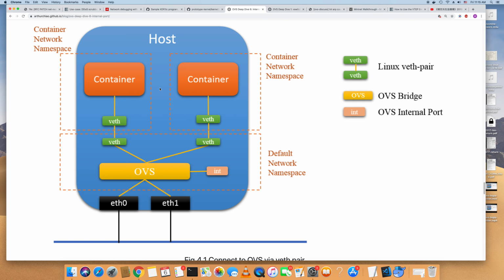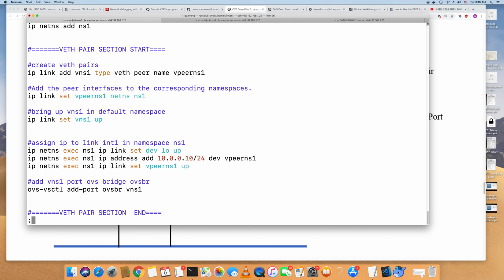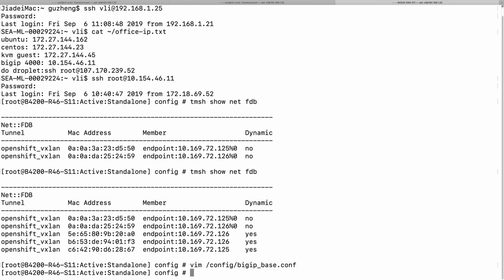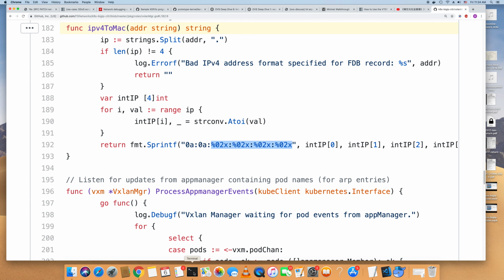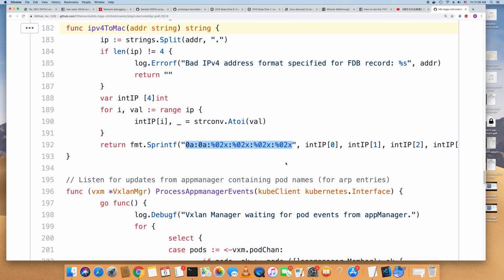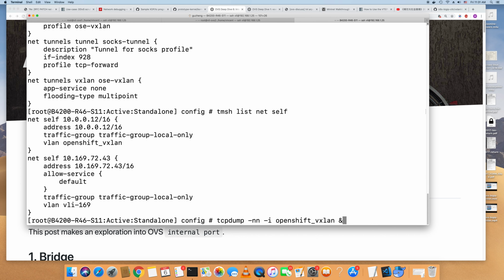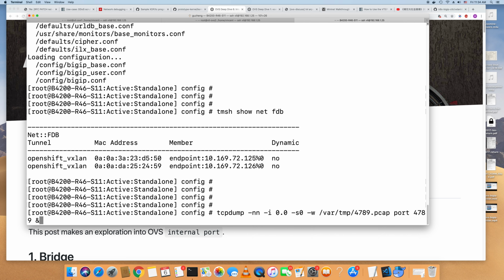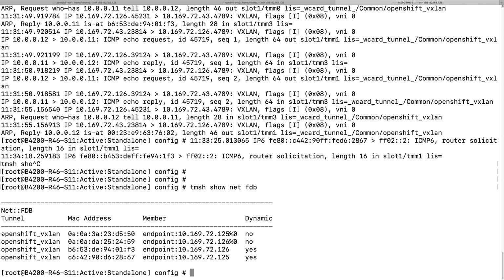Demo of OpenvSwitch network namspace veth pair and BIGIP VXLAN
Using veth pair in namespace in OpenvSwitch to test VXLAN integration with BIGIP VXLAN

create ovs bridge vlanbr
ovs-vsctl add-br ovsbr

create network namespace ns1
ip netns add ns1

# VETH PAIR SECTION START

create veth pairs
ip link add vns1 type veth peer name vpeerns1

Add the peer interfaces to the corresponding namespaces.
ip link set vpeerns1 netns ns1

bring up vns1 in default namespace
ip link set vns1 up

assign ip to link int1 in namespace ns1
ip netns exec ns1 ip link set dev lo up
ip netns exec ns1 ip address add 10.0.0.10/24 dev vpeerns1
ip netns exec ns1 ip link set vpeerns1 up

add vns1 port ovs bridge ovsbr
ovs-vsctl add-port ovsbr vns1
add vxlan port vxlan0 to ovs bridge ovsbr and remote VTEP 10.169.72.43 which is the self ip on BIGIP vlan
ovs-vsctl add-port ovsbr vxlan0 -- set interface vxlan0 type=vxlan options:remote_ip=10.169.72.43